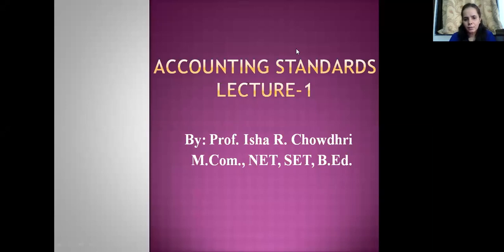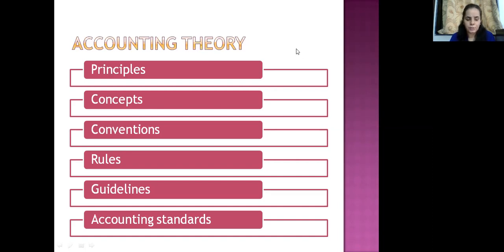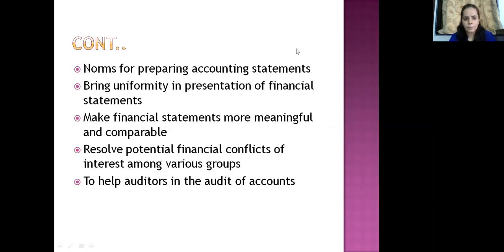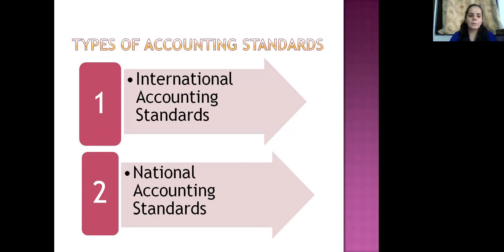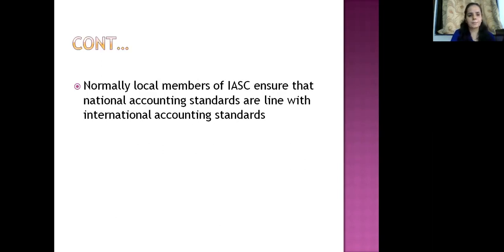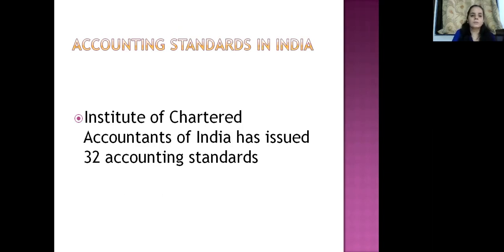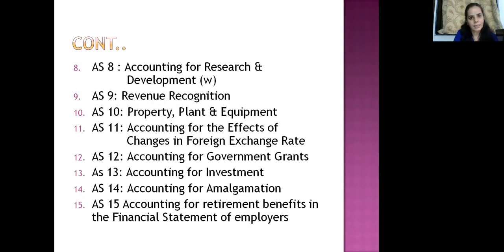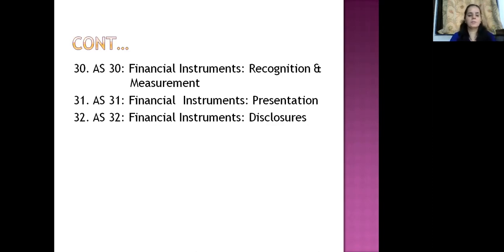Accounting Standard - Part-1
Meaning of Accounting Standards
Types of Accounting Standards
Accounting Standards in India
International Accounting Standards
National Accounting Standards